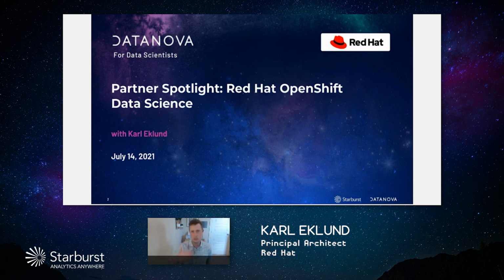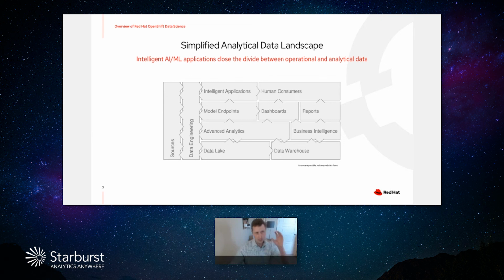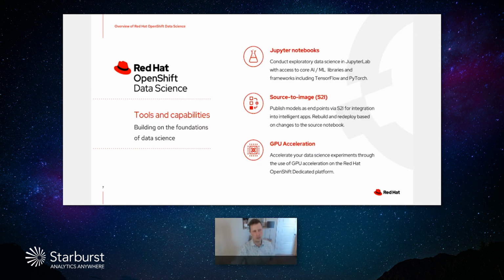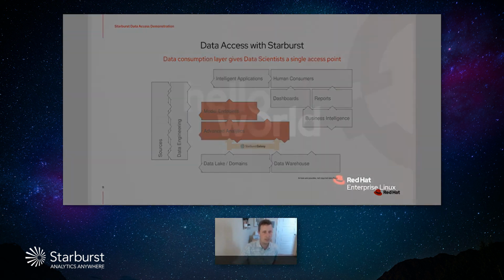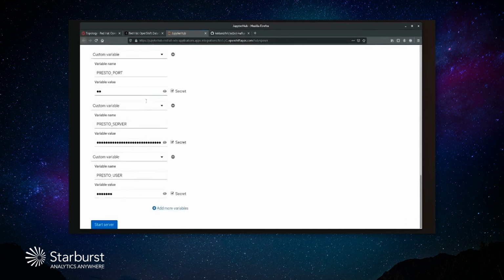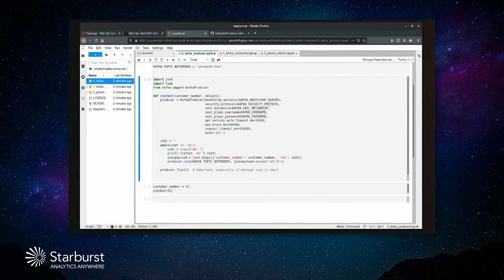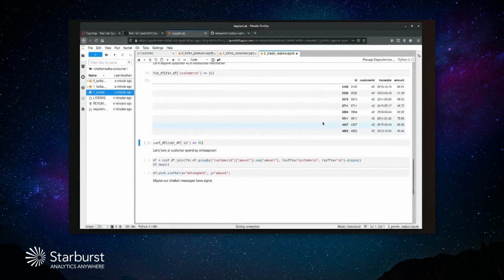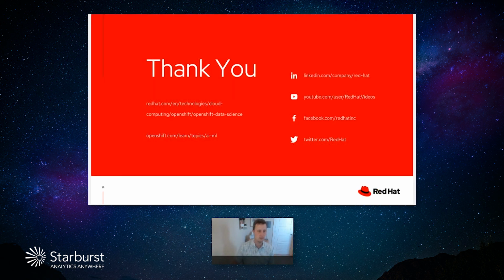Partner Spotlight: Red Hat OpenShift Data Science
Learn how Red Hat OpenShift Data Science can simplify and accelerate your AI/ML projects. Sophie Watson, Principal Data Scientist at Red Hat shares how you can take advantage of a broad ecosystem of tools including Starburst, leverage cloud computing resources to have access to the processing power you need, and create and share projects without changing your existing tools or workflows.